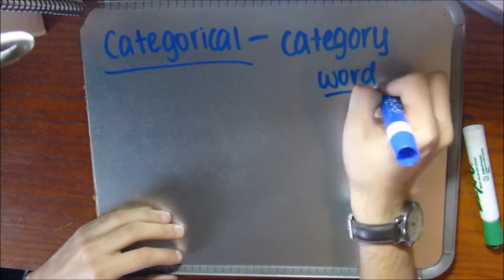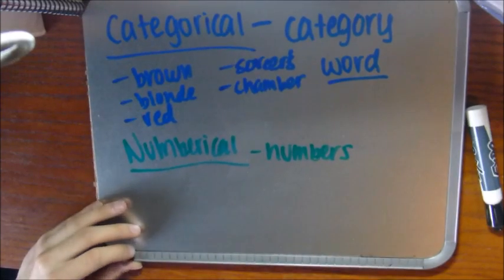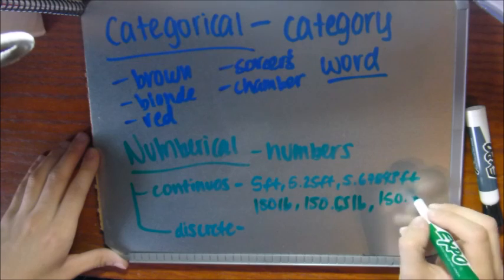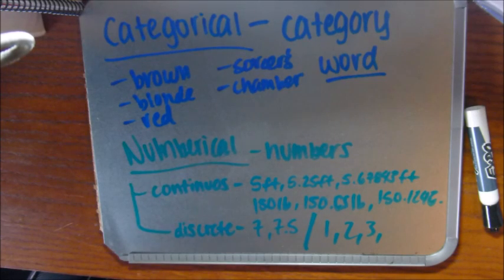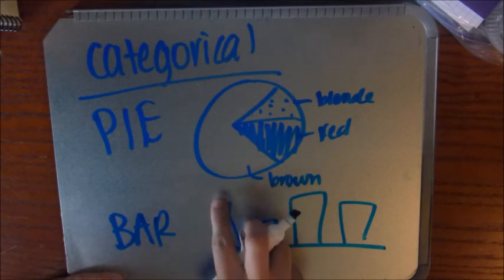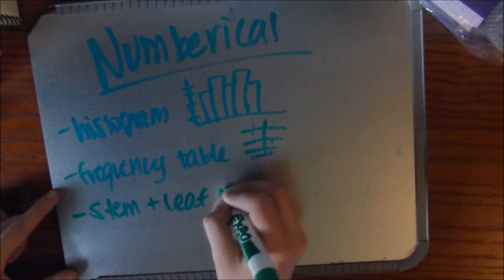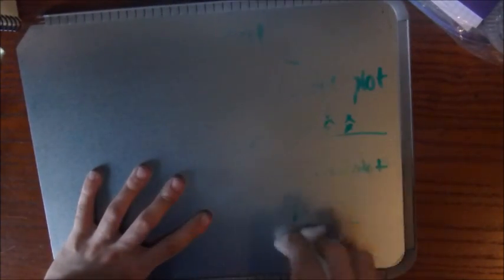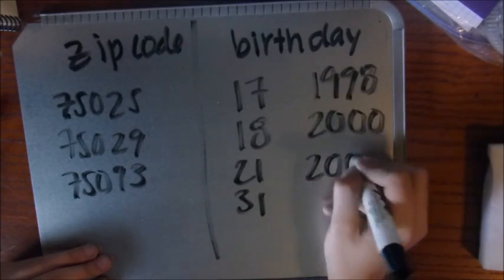Categorical vs. Numerical Data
AP Statistics Spring Project-- Michael Angel 6th period